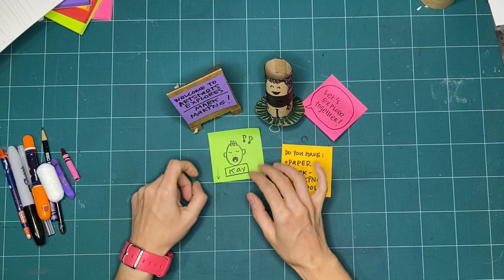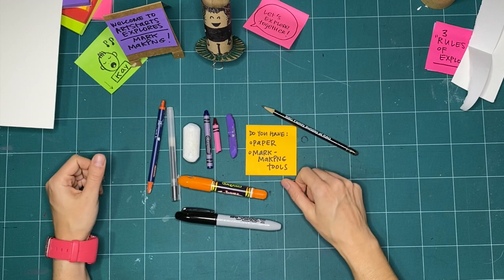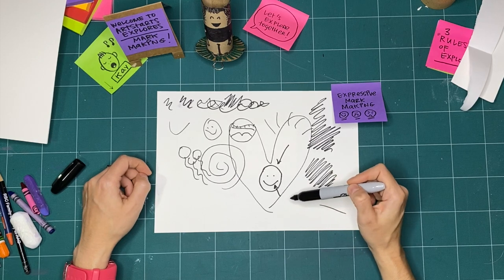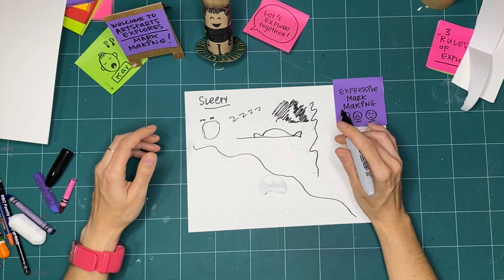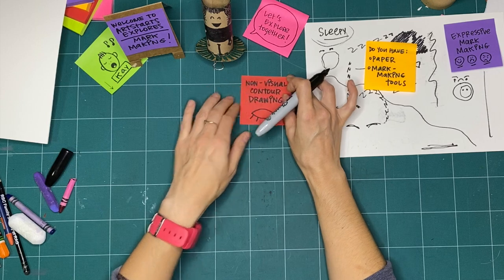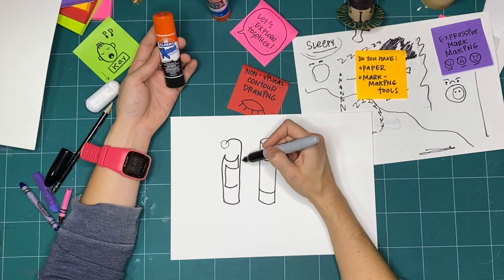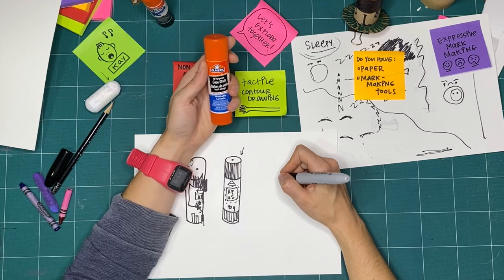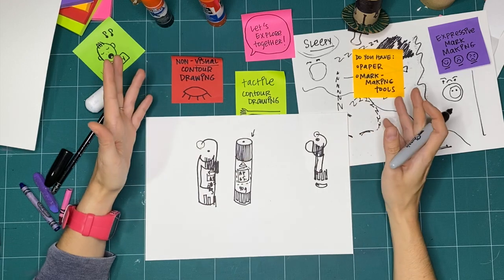MARK MAKING Workshop 3 - Exploring Expressive Marks & Non-Visual Contour Drawings (S02 E12 WS03)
This ArtStarts Explores: Mark Making workshop is part three of three from November 2020.

The Artstarts Explores: Our Province at Play digital series is our weekly, free online family programming focused on getting all age ranges and skill levels to make time for play and exploration together. Explores’ hosts, ArtStarts Gallery Coordinator and Preparator, Kay Slater and Program Manager, Lily Cryan, encourage folks to try new things, embrace experimentation and build critical thinking skills through discovery.

There’s always something fun to do and make around a unique theme on Saturdays at 11am on the ArtStarts in Schools Facebook page!

Join our Watch Party of the ArtStarts Explores online programming every Saturday on the ArtStarts Facebook Our archive of workshop videos are also available on our Facebook and YouTube channels for whenever you have time to make, create and explore.

Concept and subtitles by Kay Slater.